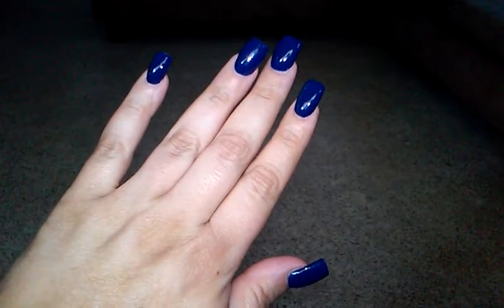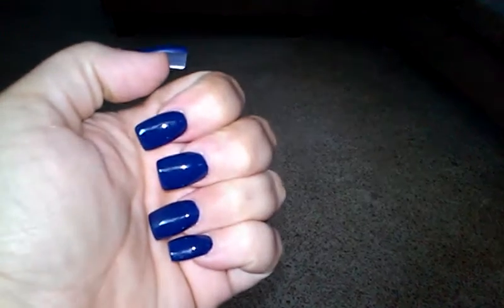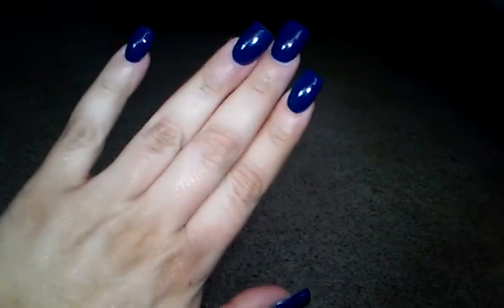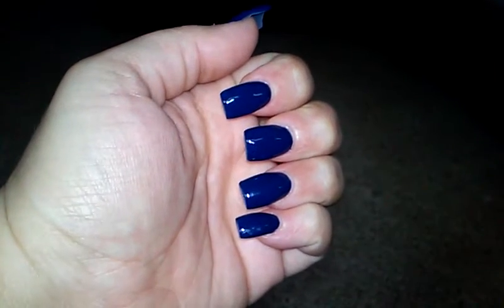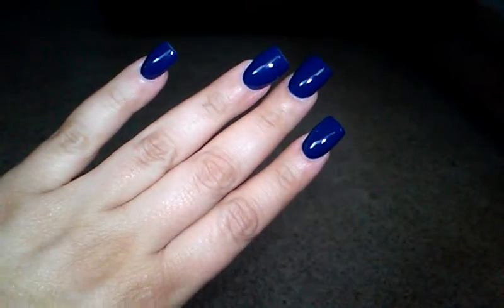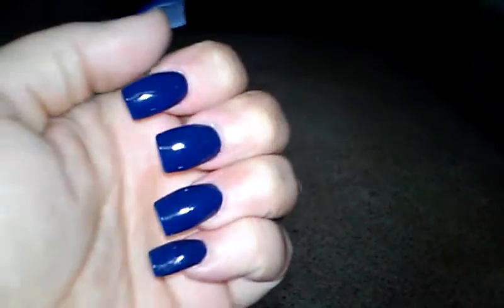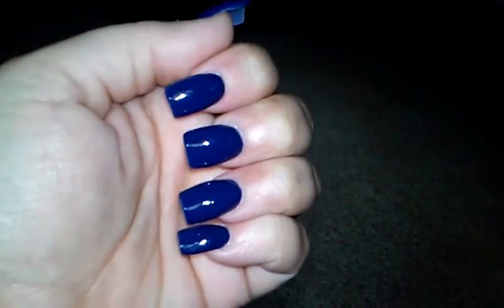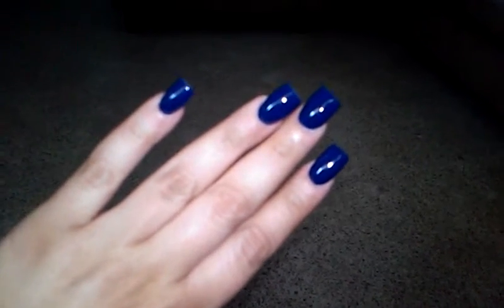Acrylic Nails- Gel Polish #91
First time getting gel polish.